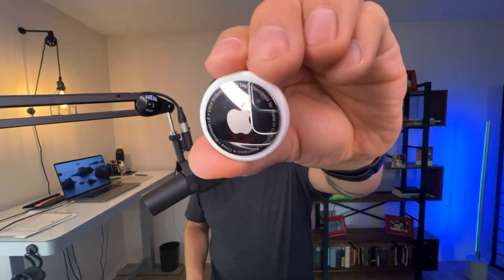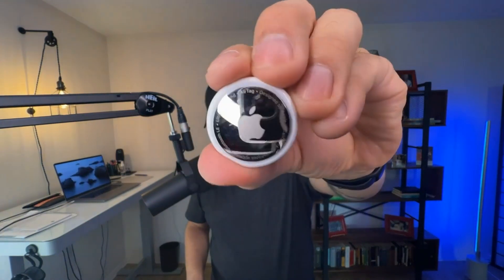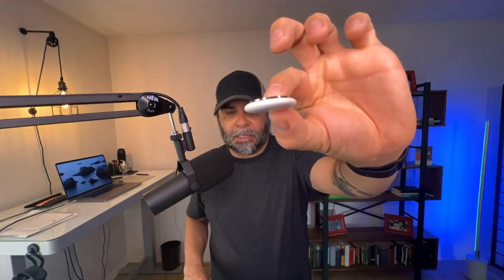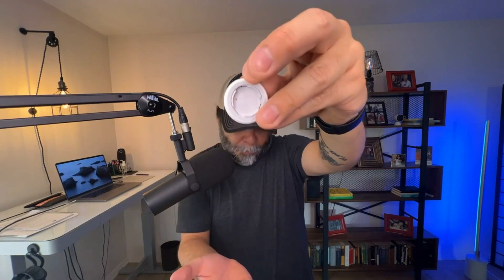This Air Tag is SUPER useful if you travel a lot!